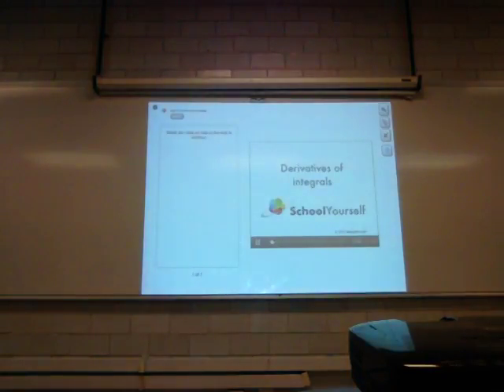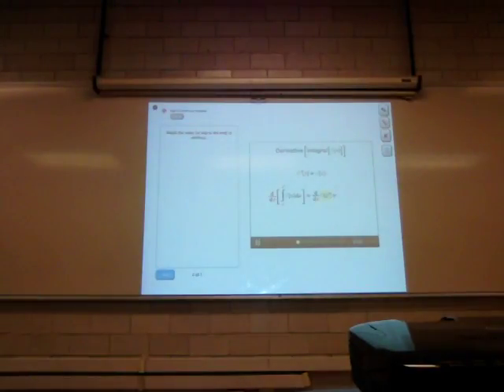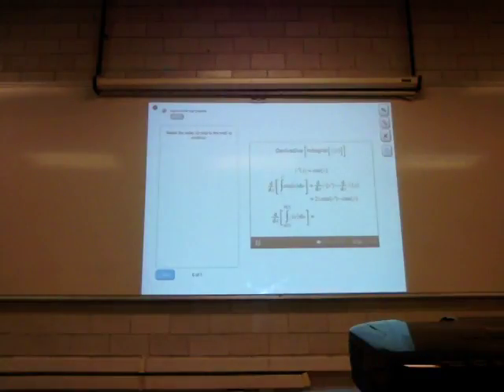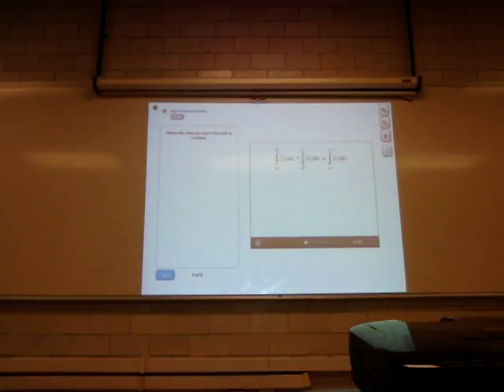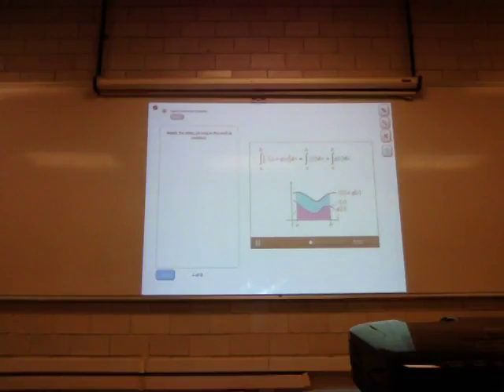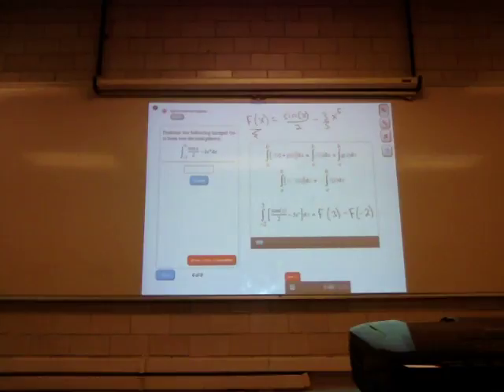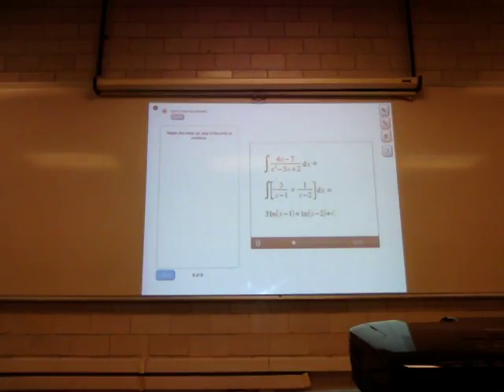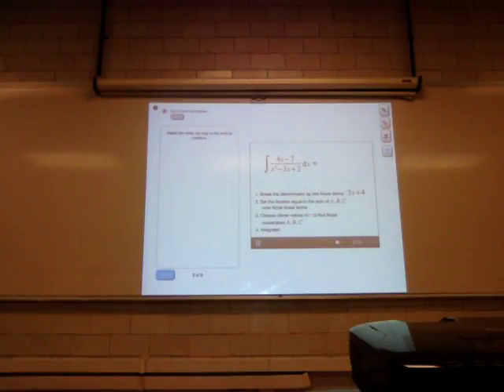Estrategias de integración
Semana 11 Sesión 29
18 de julio Integration strategies
More rules for integrals
Integration by substitution
Trig substitutions
Integration by parts
Partial fractions
Biomatemáticas II
Trimestre 16-P
Universidad Autónoma Metropolitana
Unidad Iztapalapa